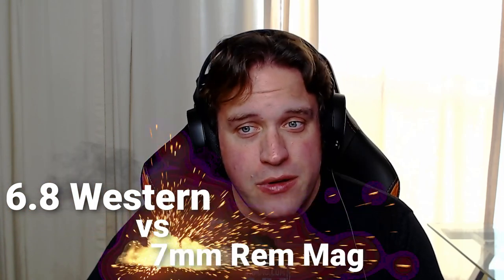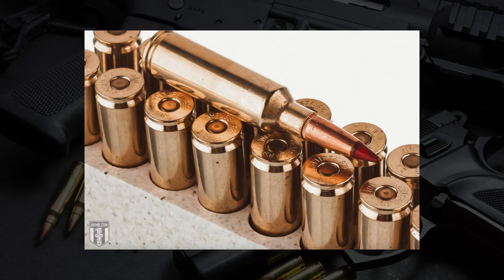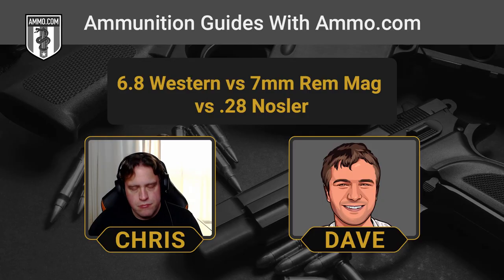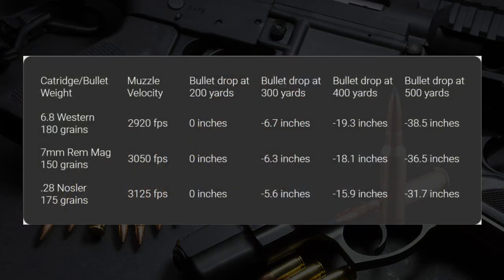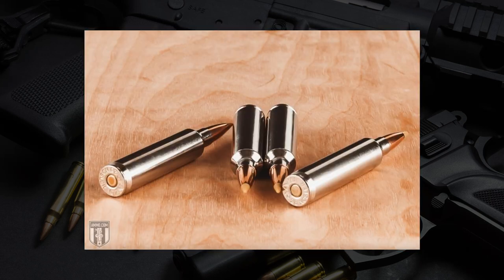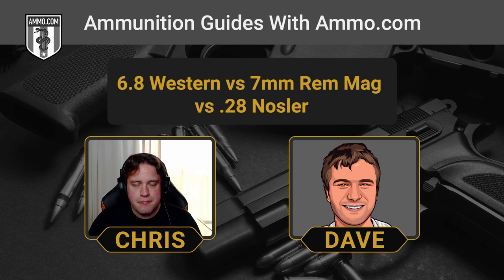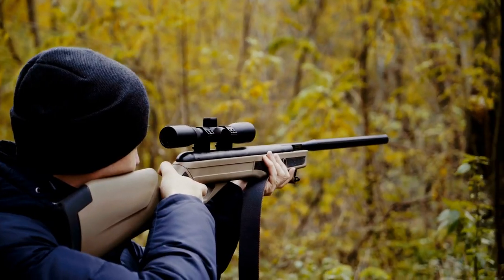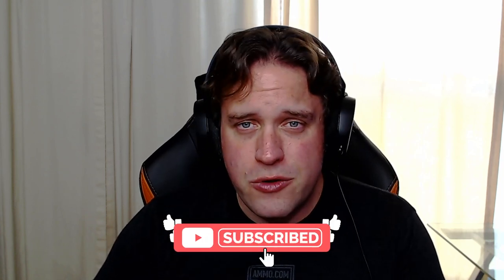6.8 Western vs 7mm Rem Mag vs 28 Nosler: Deciding the Best Long-Range Hunting Cartridge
The 7mm Remington Magnum is one of the most popular magnum cartridges in current production. Versatile and dependable, this old-school cartridge managed to overcome the American shooter’s aversion to the metric with its incredible long-distance ballistic capabilities.

However, the 7mm Rem Mag has been around for a long time (since 1962 to be exact), and the wheels of ammunition innovation haven’t stopped turning. Could a newer long-range ballistic superstar dethrone this popular old-timer?

In terms of long-range hunting cartridges, the 6.8 Western vs 7mm Rem Mag vs .28 Nosler match-up is a good one.

If you’re a big game hunter going after long-range sheep, elk, or antelope, is it worth pursuing one of the newer hotrod cartridges like the 6.8 Western or the .28 Nosler? Or should you stick with a safe option, like the tried-and-true 7mm Rem Mag?